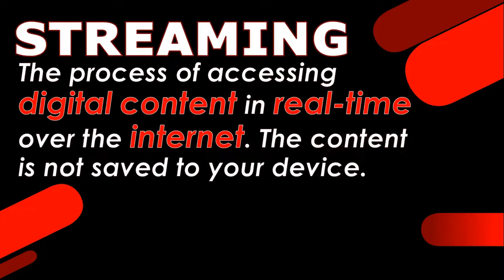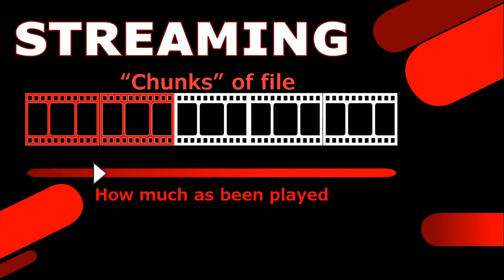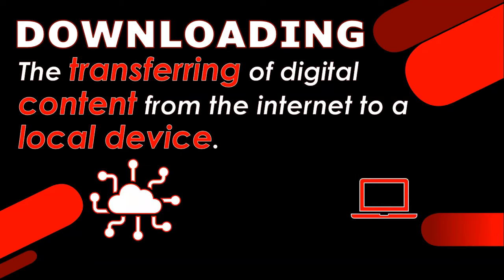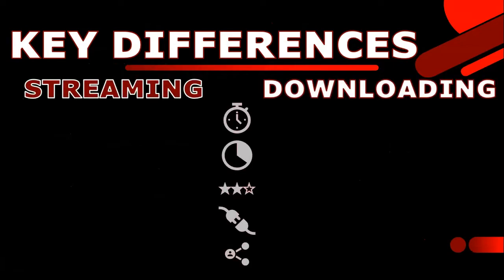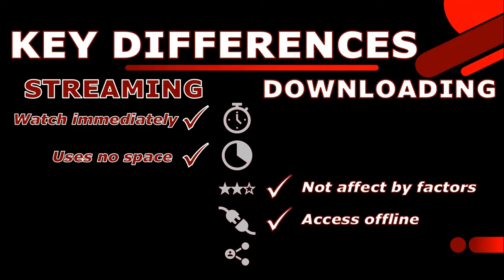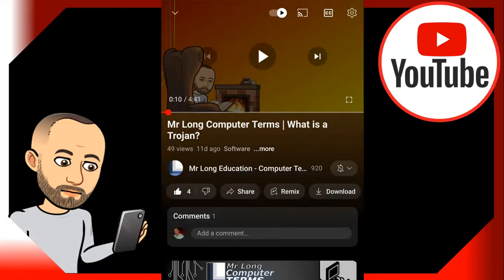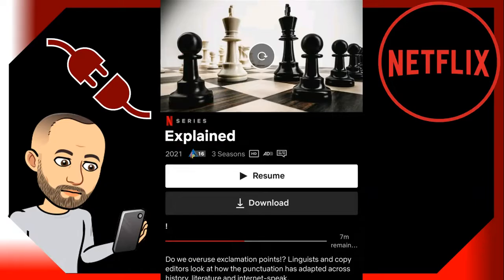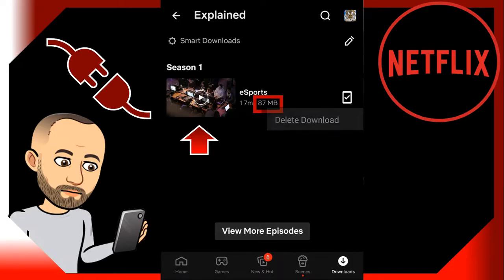Mr Long Computer Terms | What is the difference between Streaming and Downloading?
We explain what is a streaming, what is downloading and what are the differences between the two. We also show you how to both stream and download content on the YouTube and Netflix app.

Category: Networks